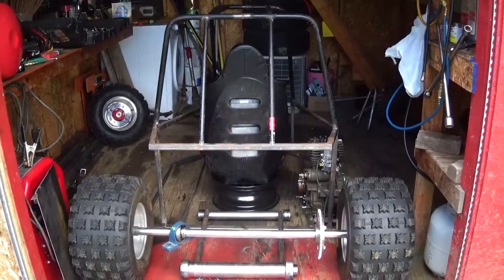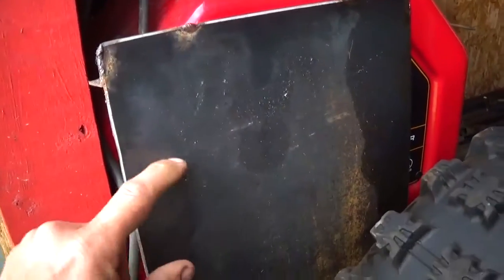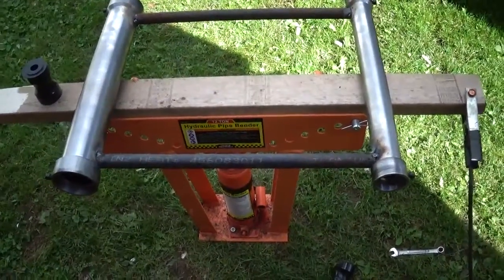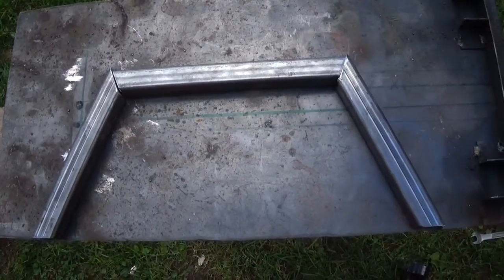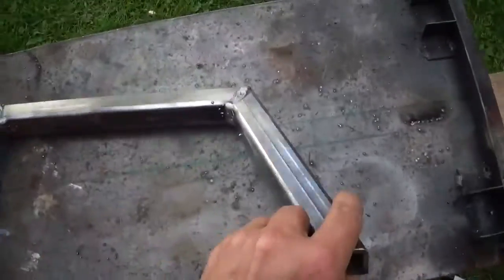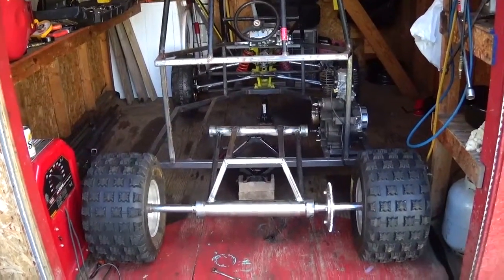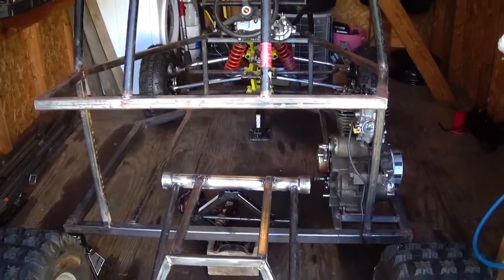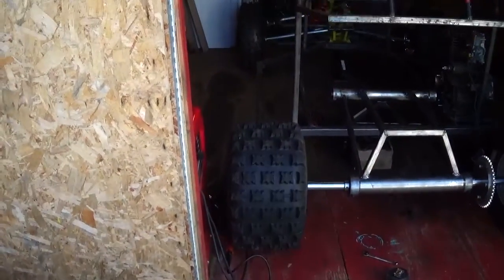300ex Sidewinder Pt 9